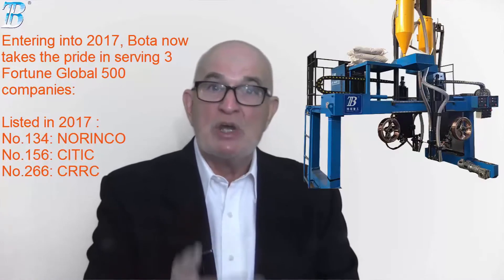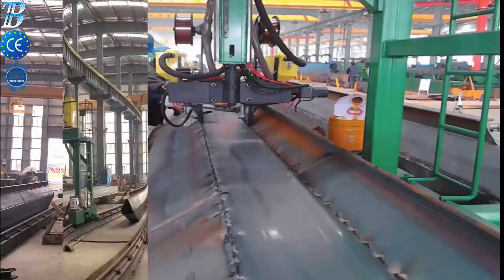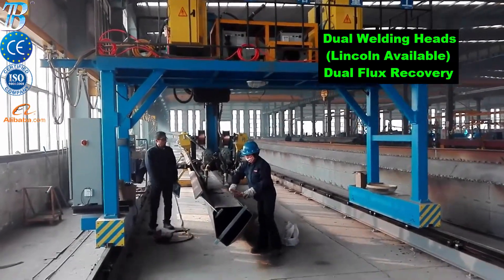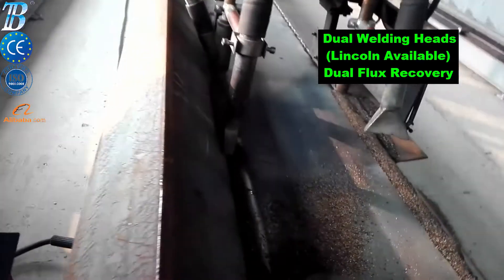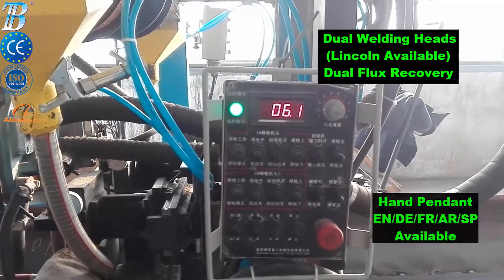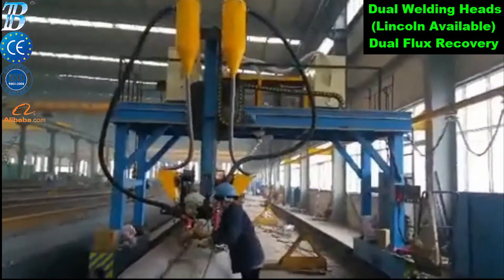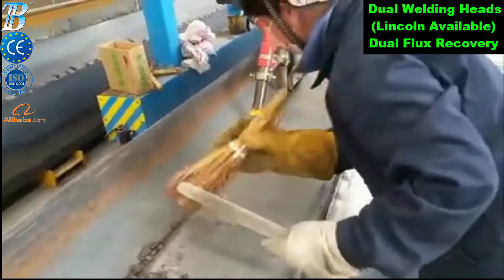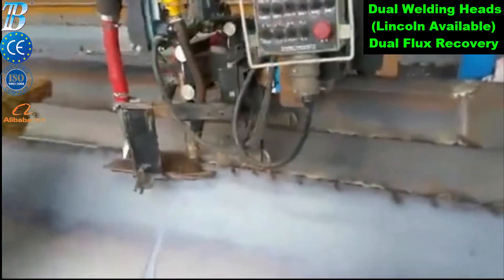BOX Crane Beam Production Line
Crane Beam Gantry Welding System type ;Box Girder Bridge Crane Automatic longitudinal welding with joint tracking system for structural beams types H, I, T, L, HKS, HSQ and tapered. It includes mechanical automated seam tracking system and is suitable for SAW / GMAW welding process.allows to program the welding sequence and welding parameters in automatic cycle.
Beam rotator & positioner as well as H-beam hydraulic assembly work-station for fitting and tacking are available as option.
GMAW welding ;SAW welding
DC/AC Tandem Arc Welder

Automated welding machine used to weld flange and web profiles together to form various beam configurations
The gantry is a motorized structure that travels on rails and is equipped with all necessary equipment for the welding operation.
Requires only the electrical supply lines connected to begin production
Welding process is AC-DC submerged arc
A heated flux system provides automatic dispensing, removal and recycling of flux
Unique torch guidance system assures accurate weld orientation without costly tracking systems
Increased arc time with multiple arcs, mechanized electrode positioning and automatic weld controls
Remotely controlled movable carriages with adjustable torches
Single pass fillets to 3/8 in. (9.5 mm) with weld speeds up to 45 inches per minute (1143 mm)